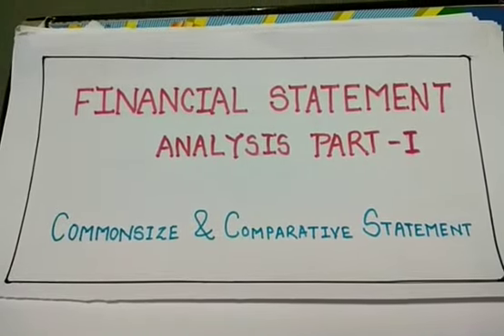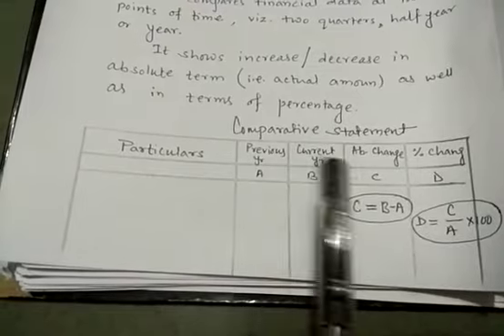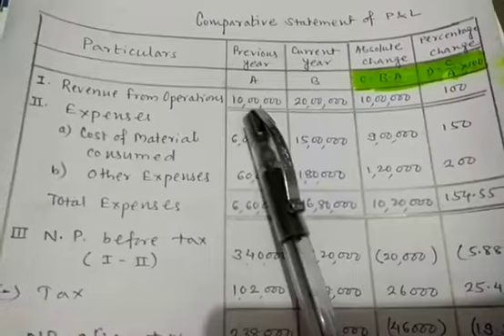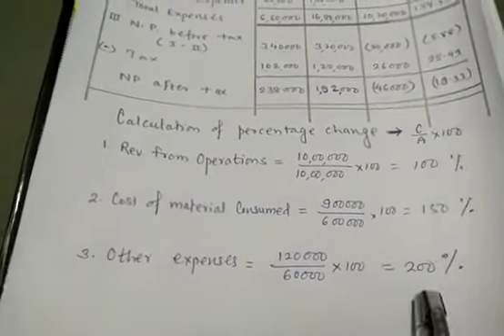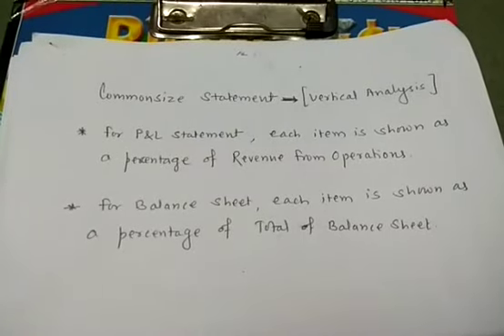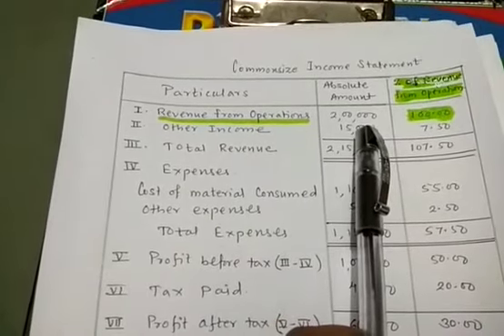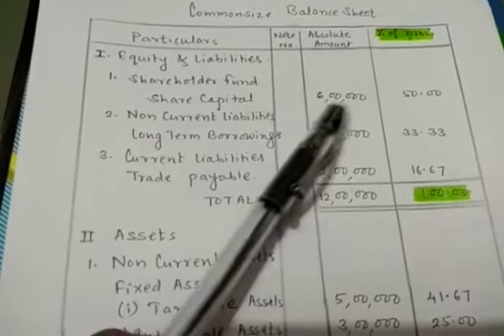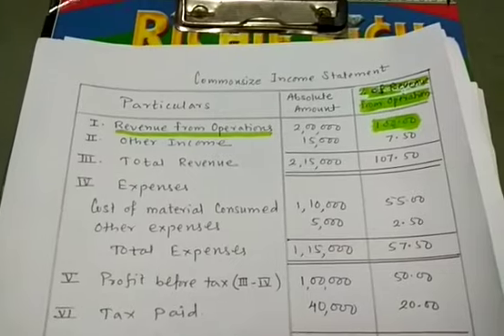Financial Statements Analysis